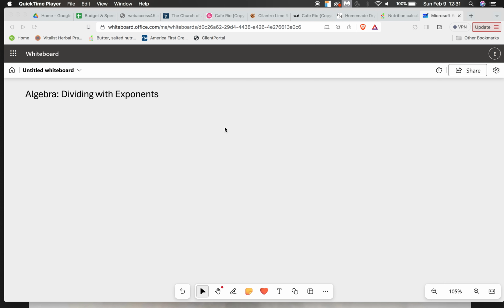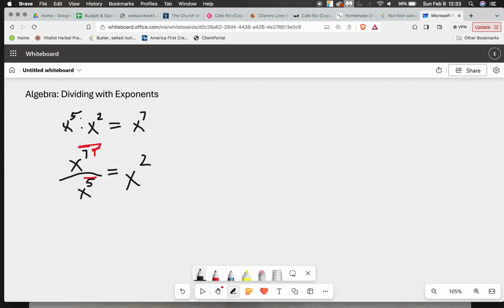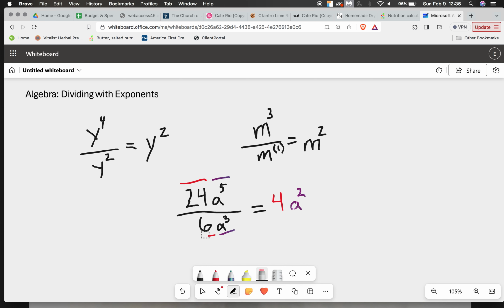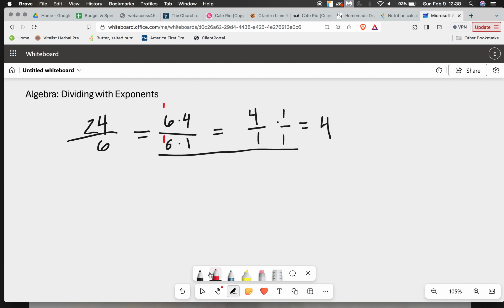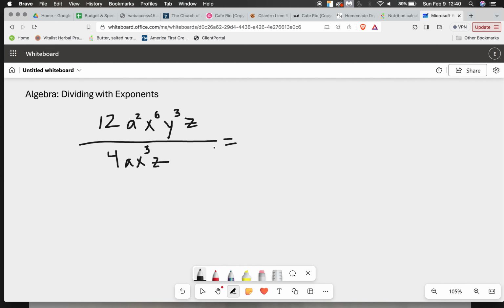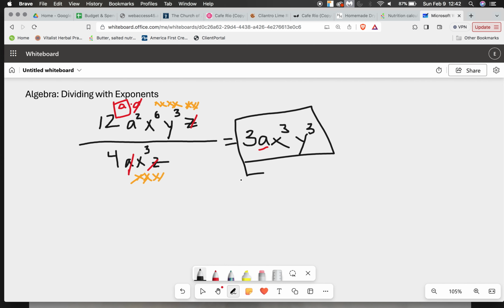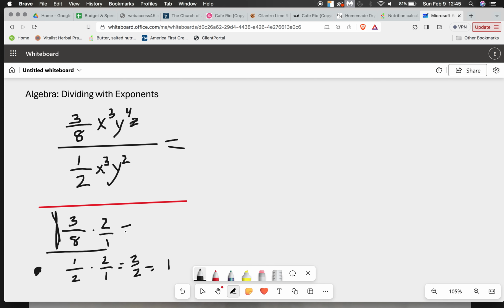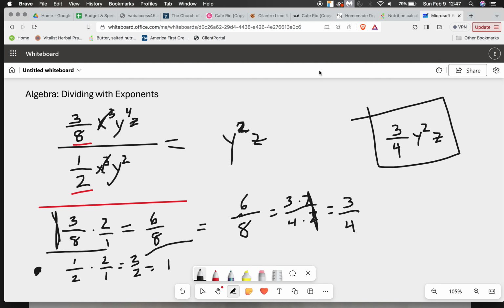Lesson 9 Dividing Exponents